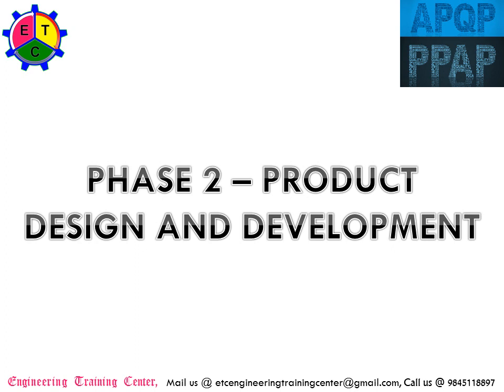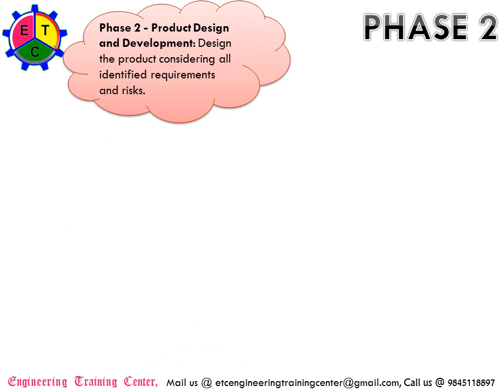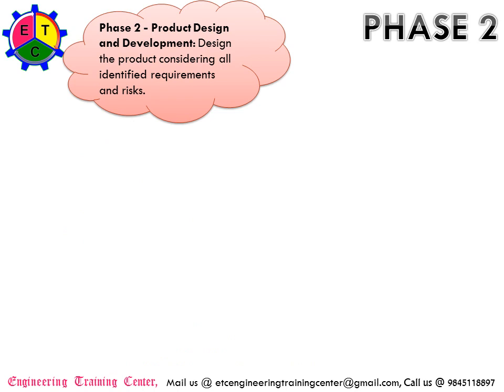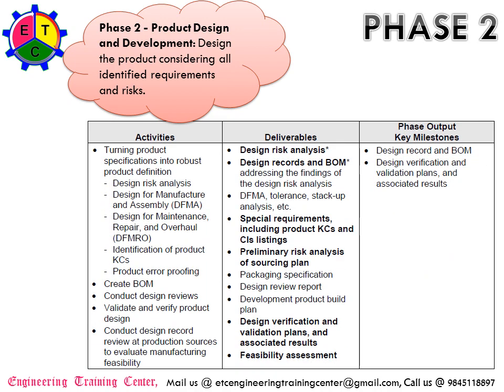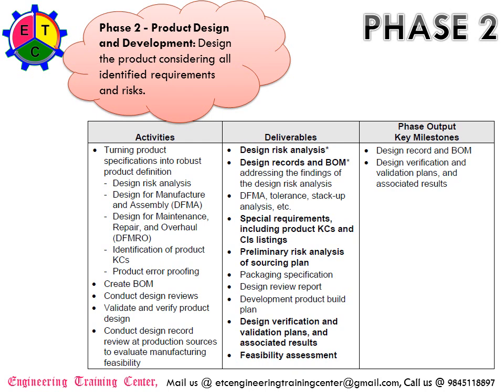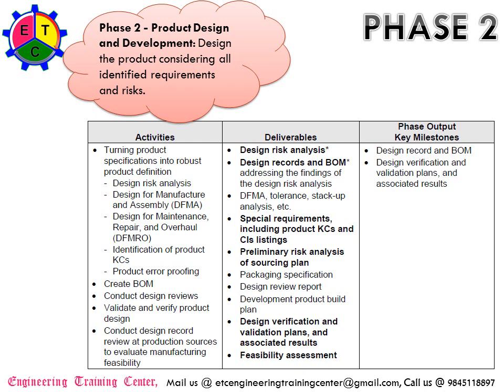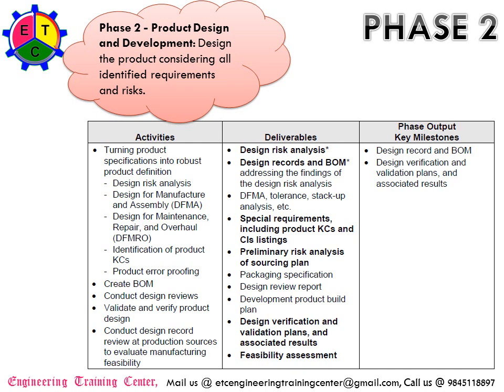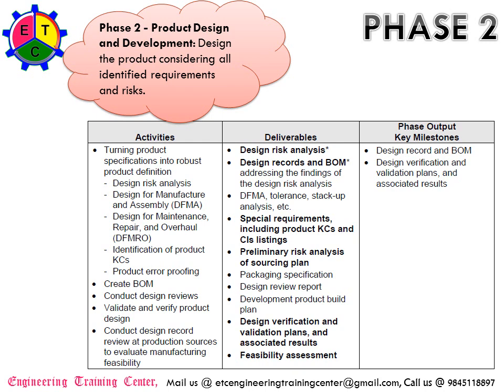04-APQP PPAP ADVANCED PRODUCT QUALITY PLANNING PHASE -2 PRODUCT DESIGM AND DEVELOPMENT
04-APQP PPAP ADVANCED PRODUCT QUALITY PLANNING  PHASE -2 PRODUCT DESIGM AND DEVELOPMENT